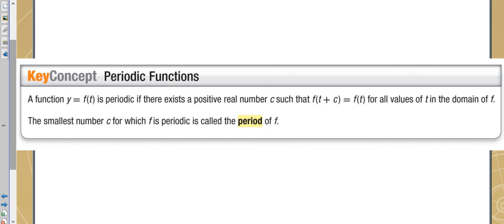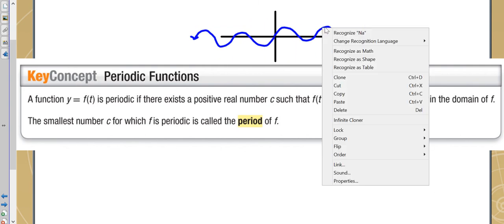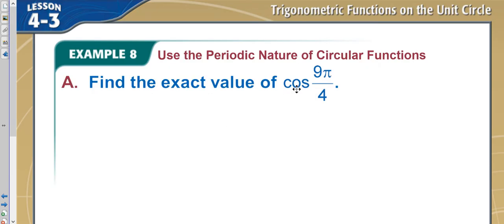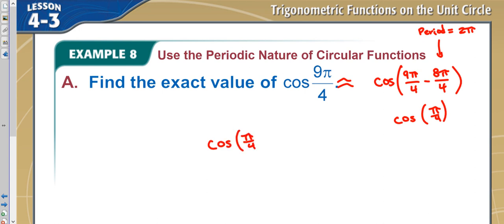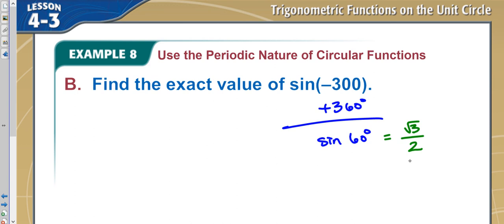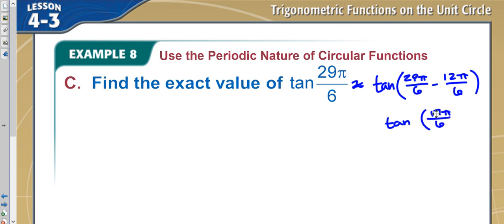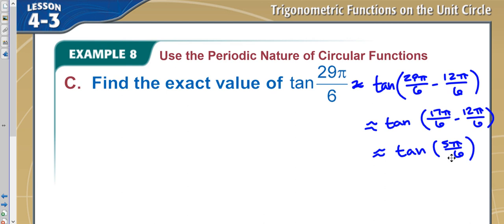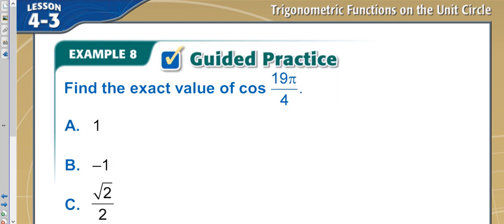4-3 Example 8 Use the Periodic Nature of Circular Functions